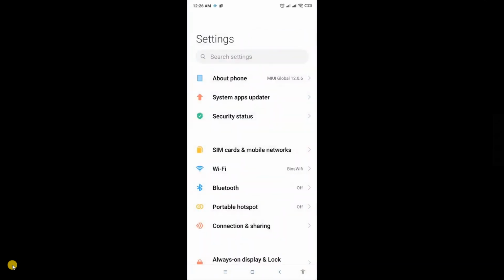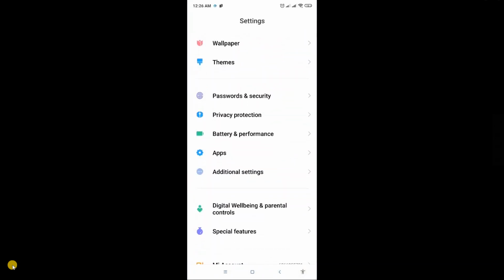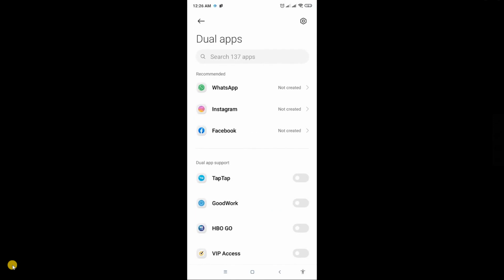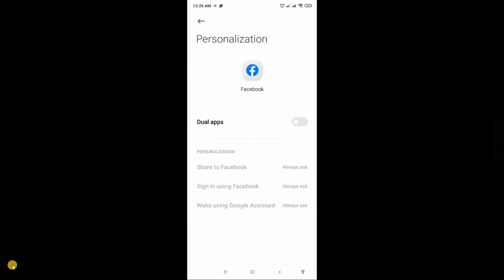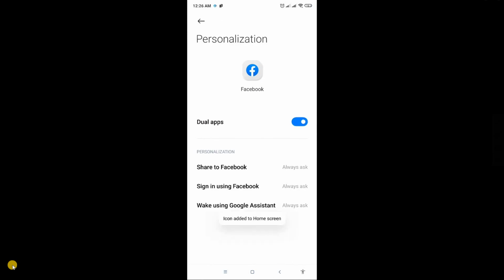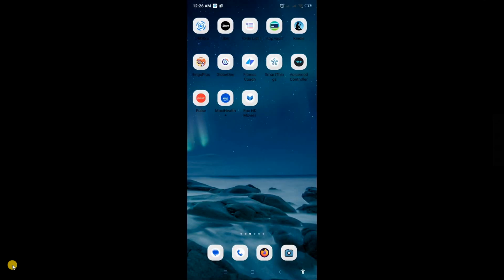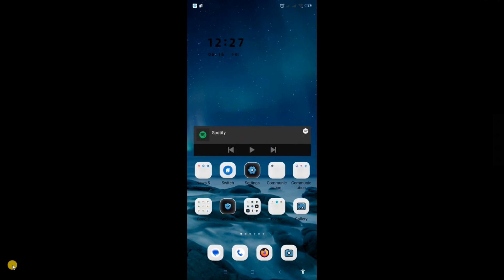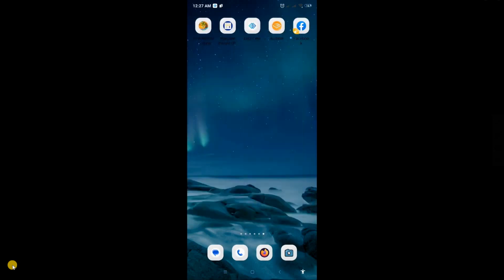How To Install 2 Facebook Apps on Android (2023)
If you are looking for a video about how to install 2 facebook apps on android, here it is!
In this video I will show you how to install 2 facebook apps on android. Be sure to watch the video to the very end.
You will learn how to install 2 facebook apps on android in this video.